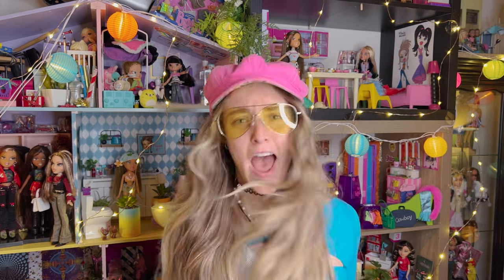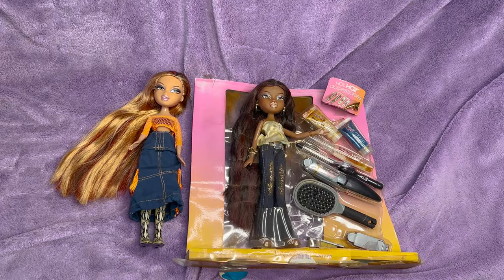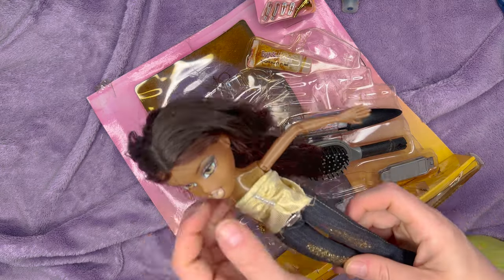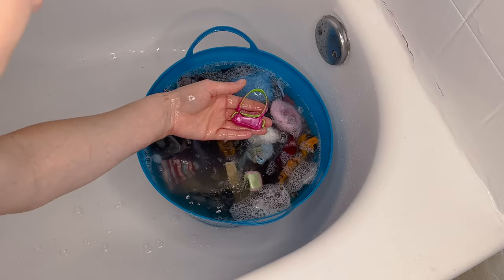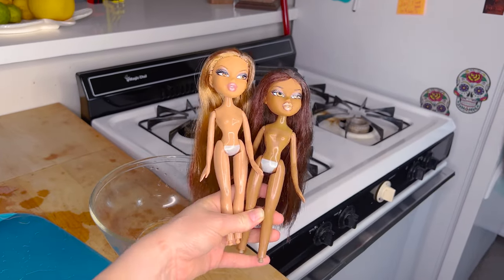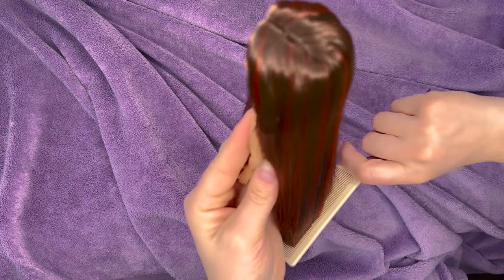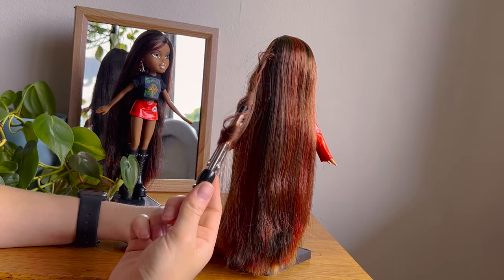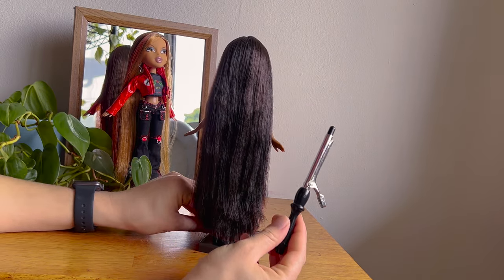Bratz Magic Hair Clean Up + How to Wash Doll Clothes | Memory Hair Gimmick Test | TheMoodyBratz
Today we're washing up my Bratz Magic Hair Dolls and doing some doll laundry! This poor Sasha has been stuck like this since 2007, so we're taking her out, cleaning her up, and testing out the memory hair gimmick. We also get into my method for how to wash doll clothes. Thank you to @ hotcheetopufff15 on TikTok for sending me this Magic Hair Yasmin and Scrooze Toys for the Magic Hair Sasha. Which doll turned out better? Join me for an ALL NEW video on YouTube at TheMoodyBratz.

This channel and most of its videos are made for a General Audience and not “directed to children” within the meaning of Title 16 C.F.R. §312.2, and are not intended specifically for children under 13 years of age. The Moody Bratz and its owner(s), agents, representatives and employees (collectively referred to as “Channel”) does not collect any information from children under 13 years of age and expressly denies permission to any third-party seeking to collect information from children under 13 years of age on behalf of Channel.